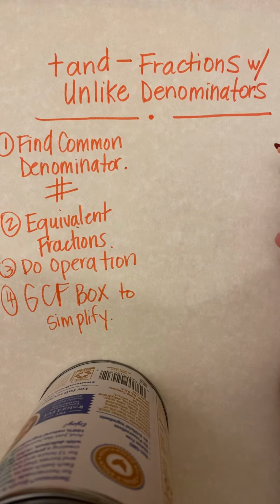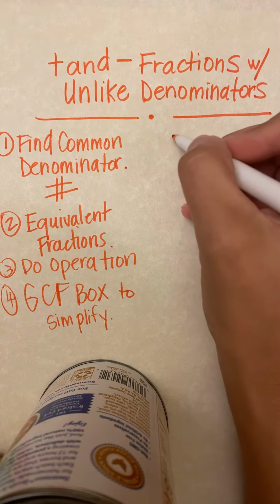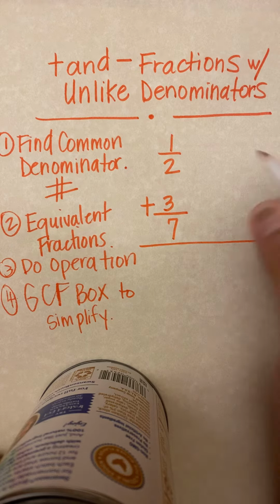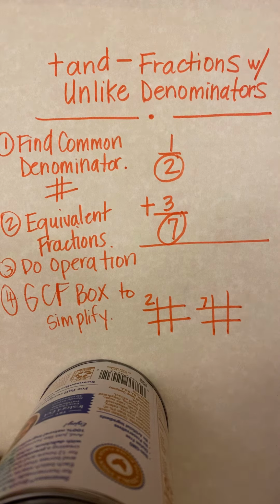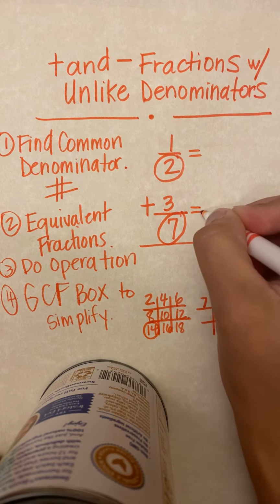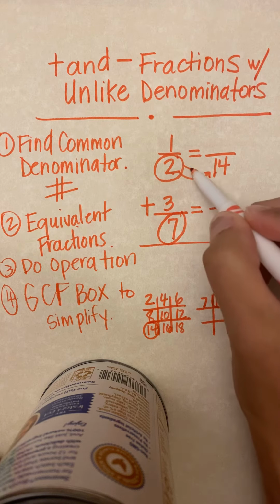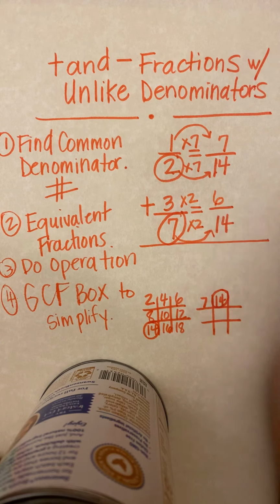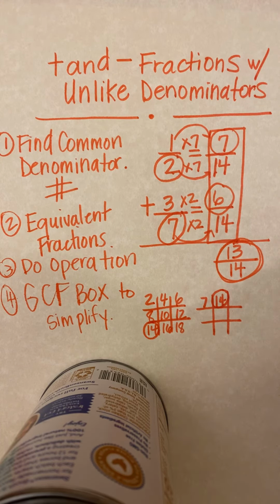Adding and Subtracting Fractions with Unlike Denominators